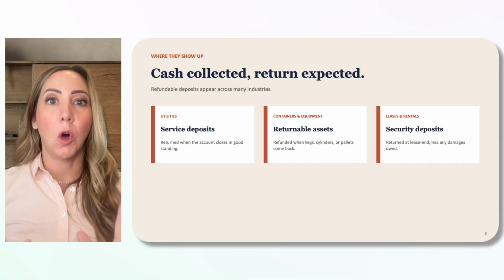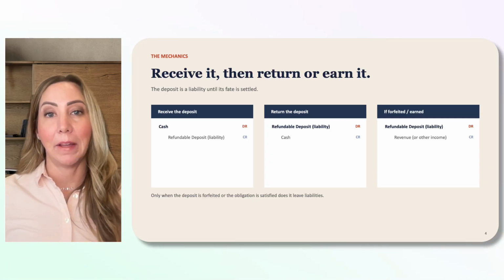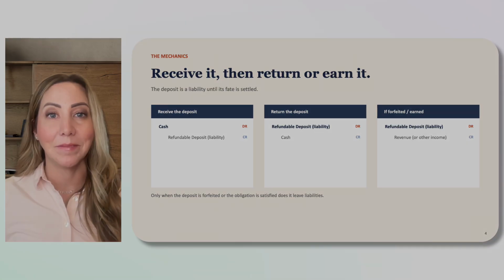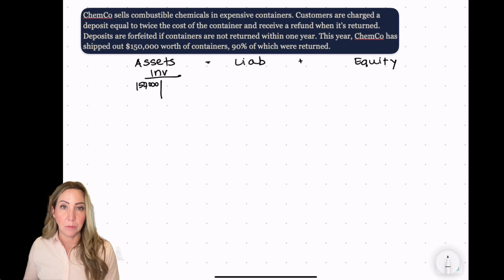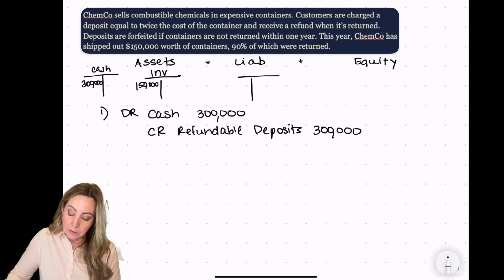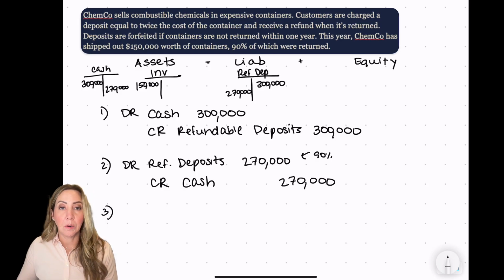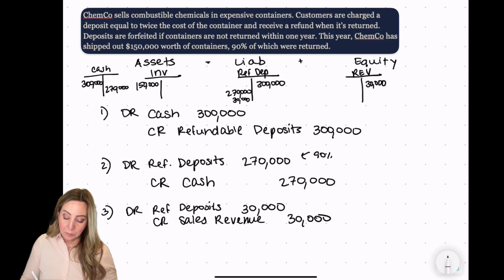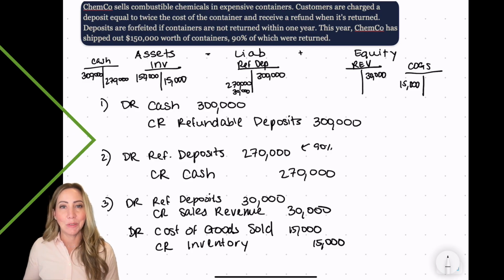Refundable Deposits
00:00 - Intro
Why a refundable customer deposit is a liability rather than revenue, and how to record its receipt, return, and forfeiture. We also clarify the line between a deposit and earned revenue.

Table of Contents:

00:26 - What is a Refundable Deposit?
00:39 - Types of Refundable Deposits
01:11 - Journal Entry Mechanics
02:00 - Guided Exercise
05:40 - Key Takeaways